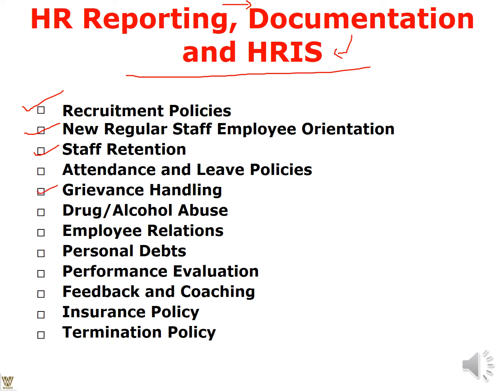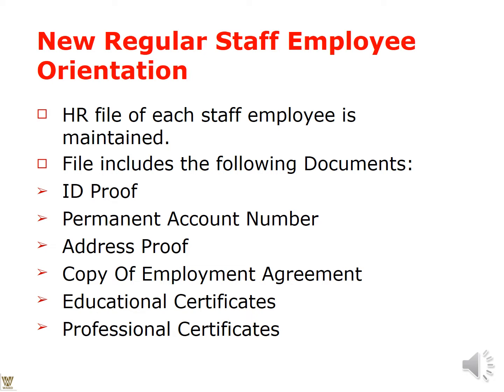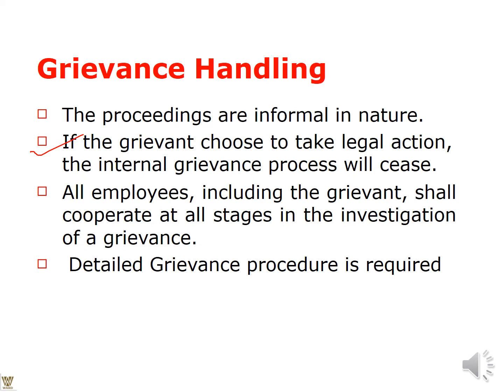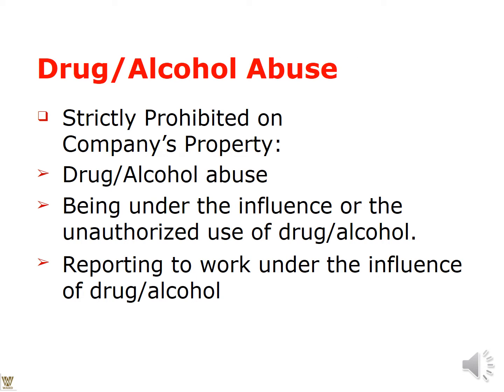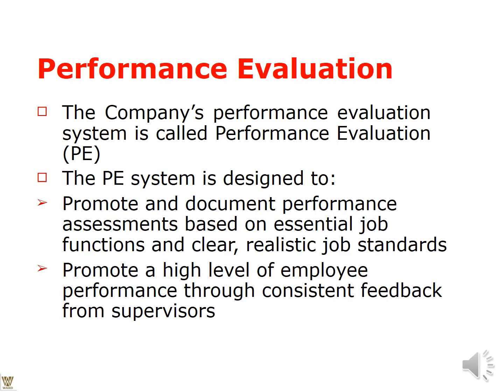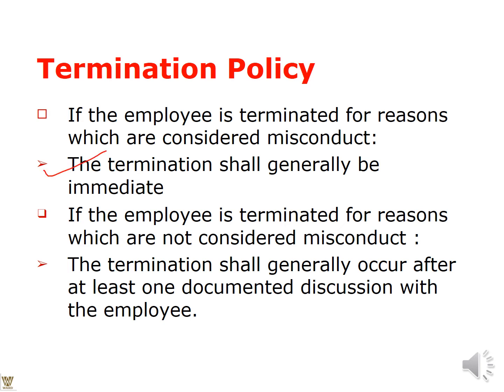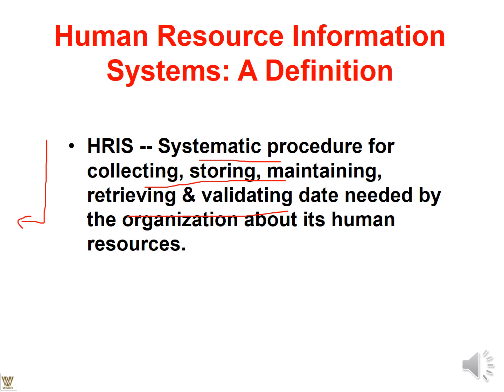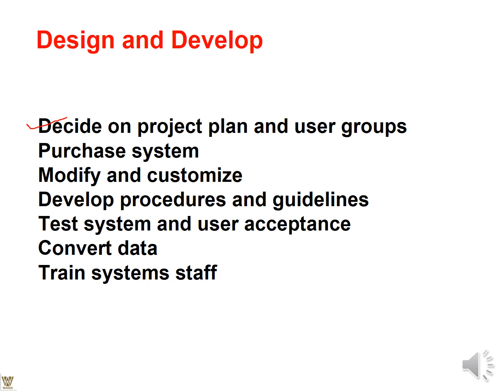HR Reporting, Documentation and HRIS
Human Resource Documentations